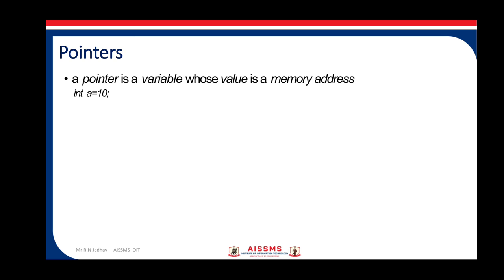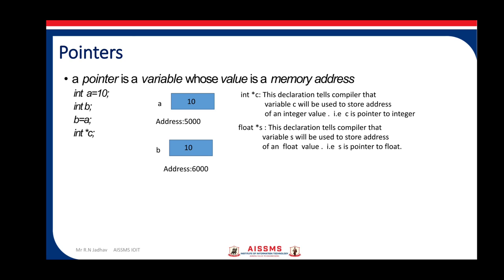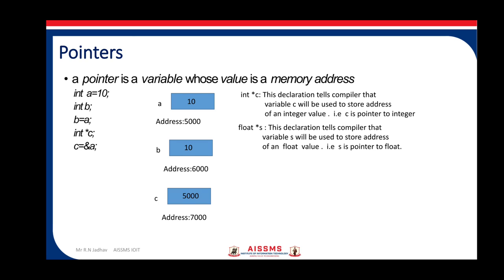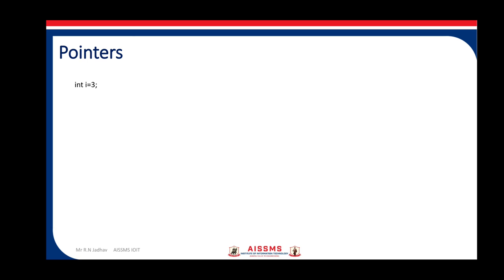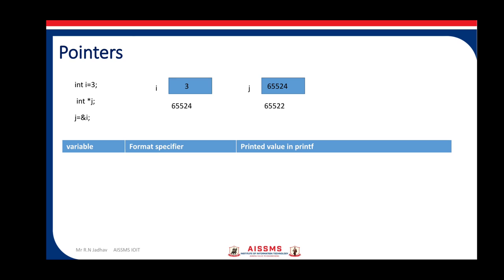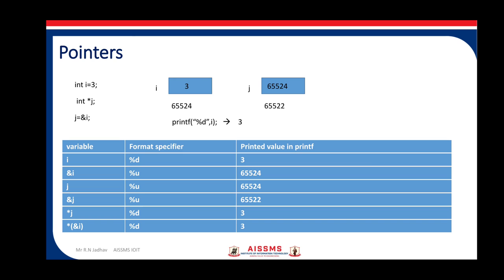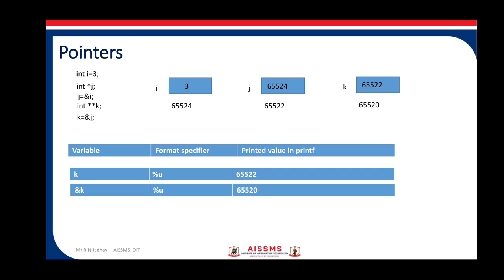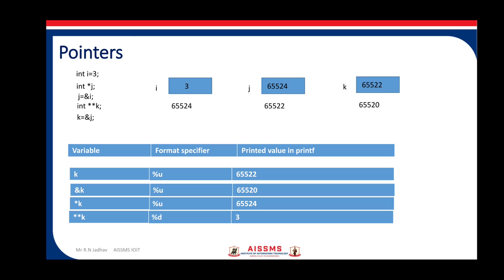Basics of Pointer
Video by : Prof.R.N Jadhav
Class: SE E&TC
Subject: Basics of Pointer
Description: This video explains Basic concepts of Pointer